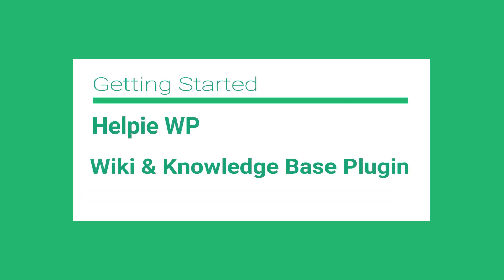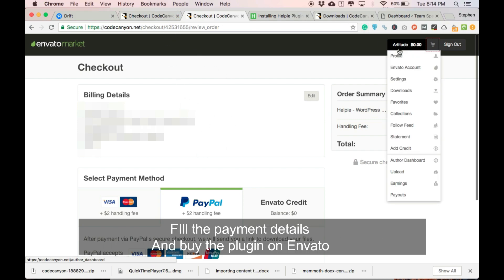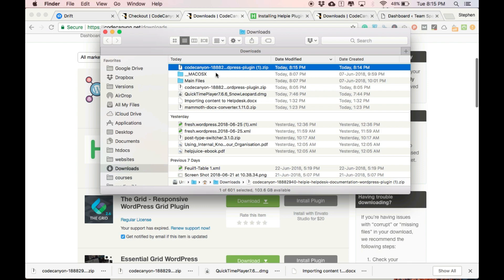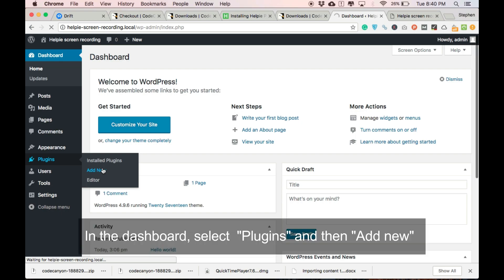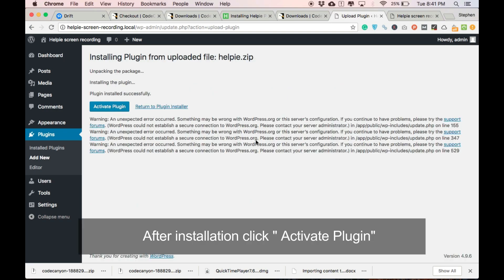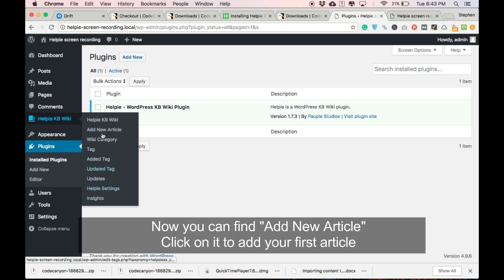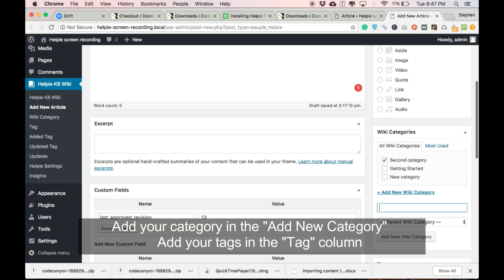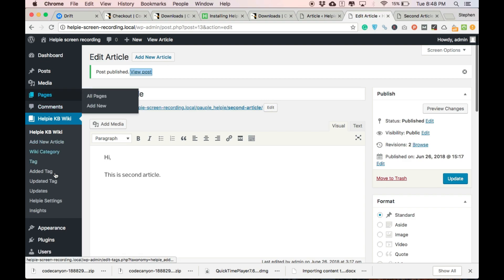How to create a WordPress wiki website with Helpie Wiki plugin - Getting Started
This is the getting started video of Helpie WP plugin to create a wiki website with WordPress.